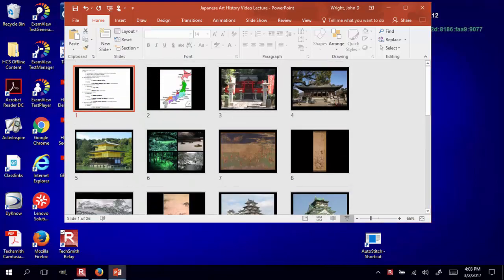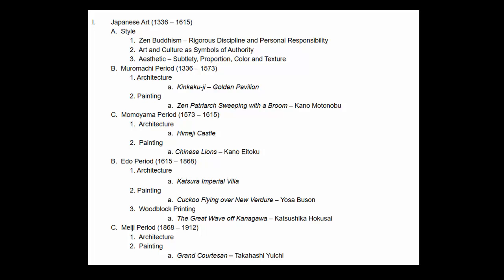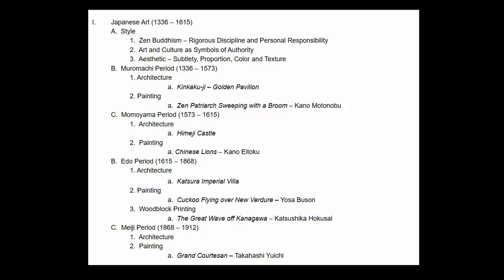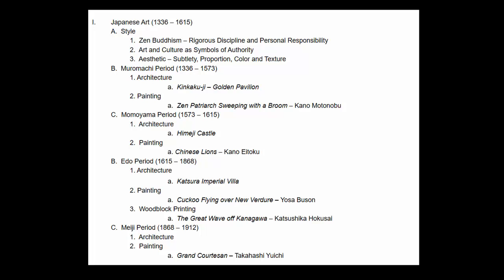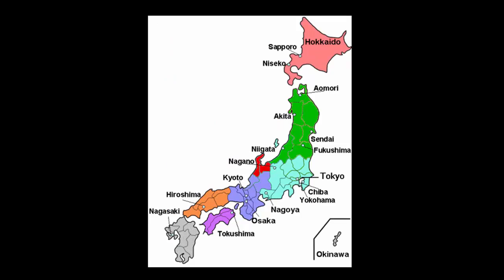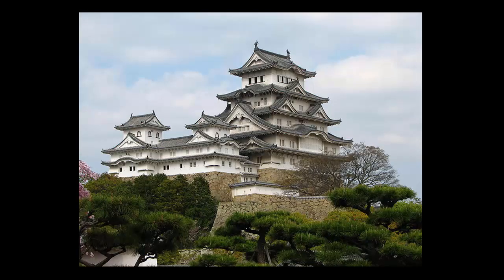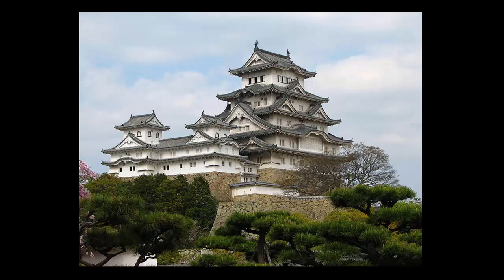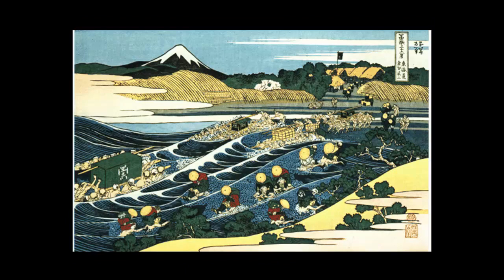Japanese Art Video Lecture